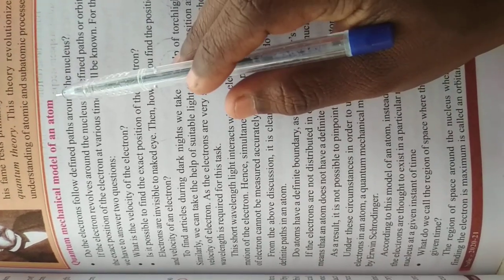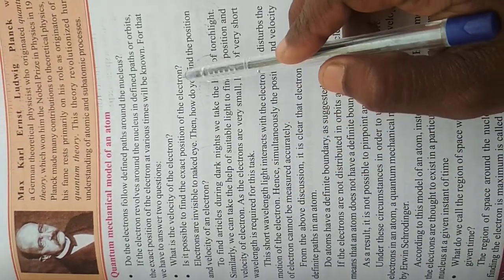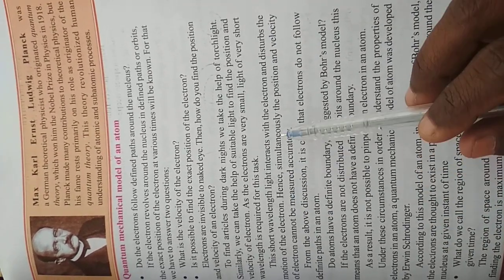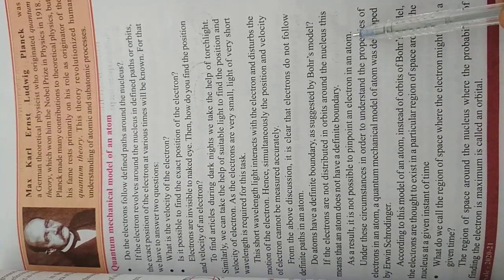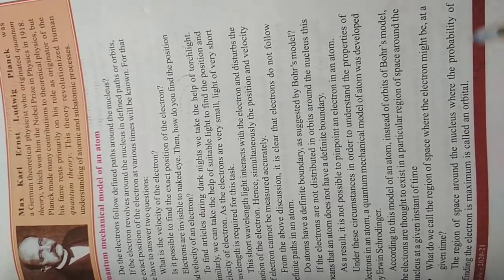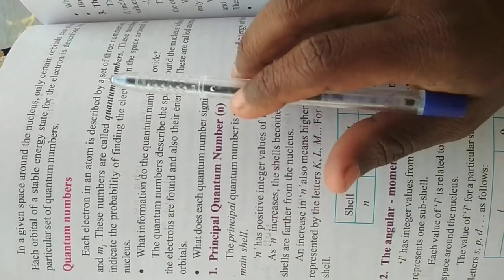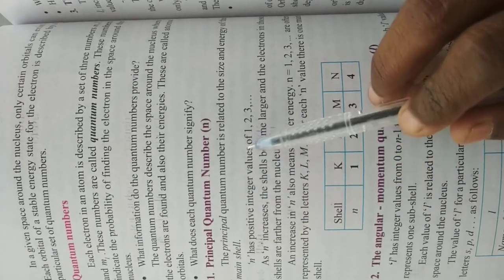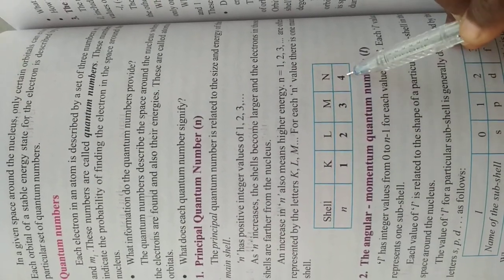10TH CLASS PHYSICAL SCIENCE STRUCTURE OF ATOM PART 05